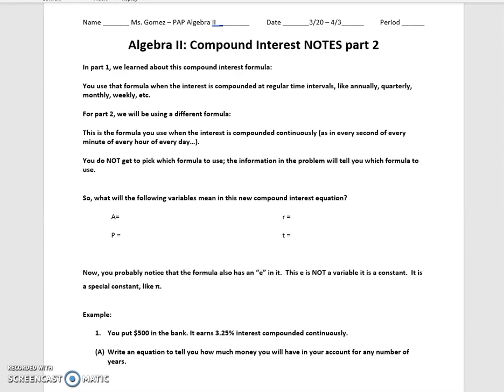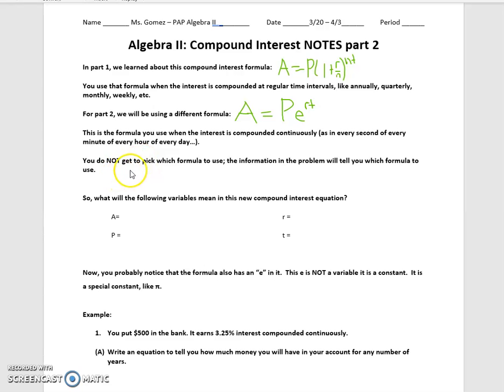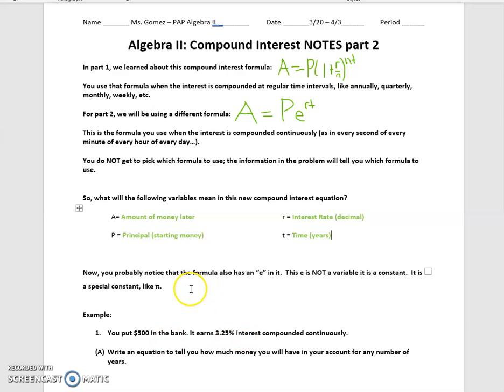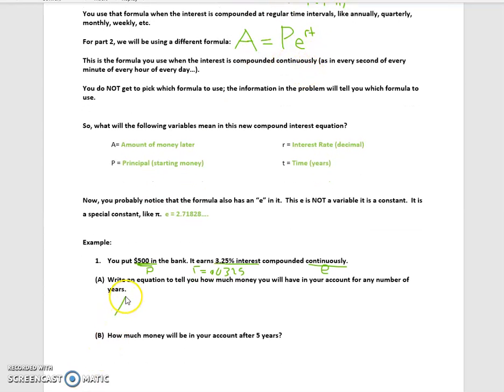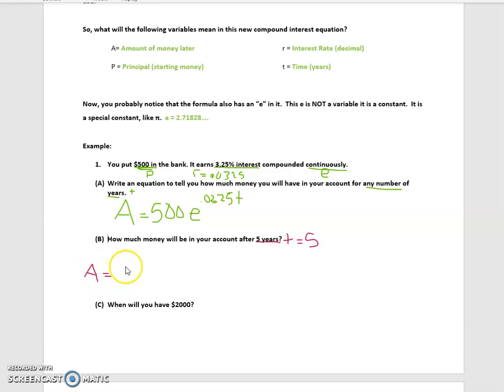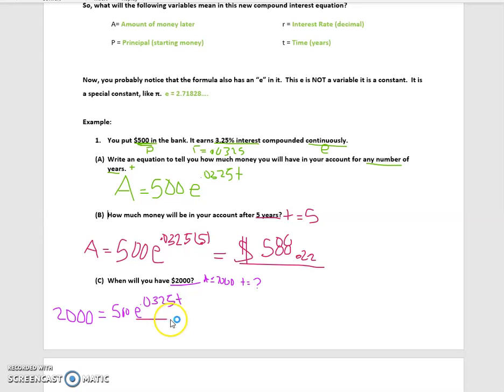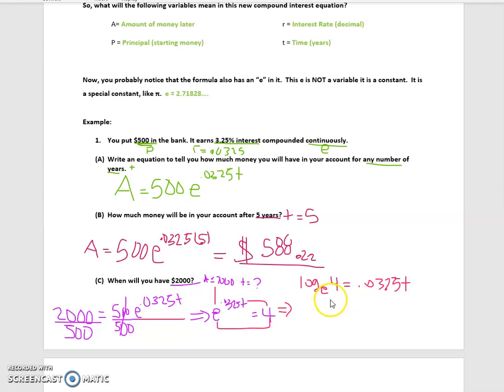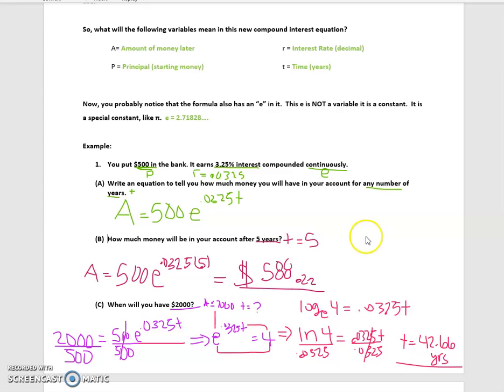Continuous Compound Interest